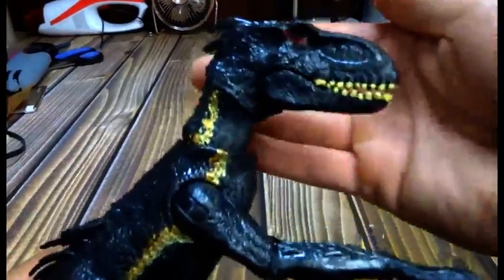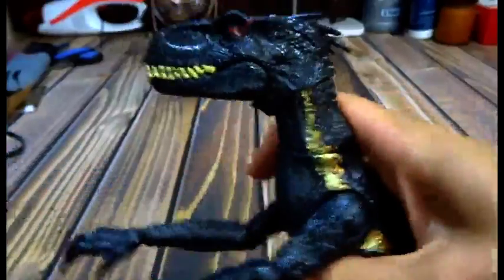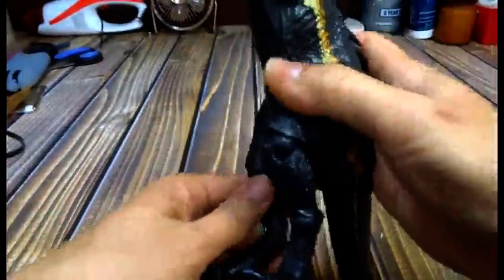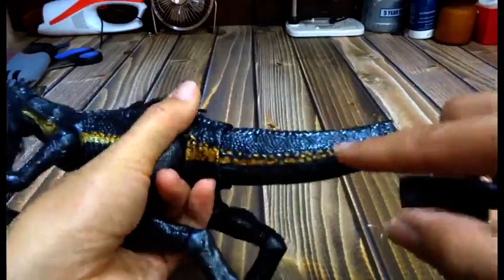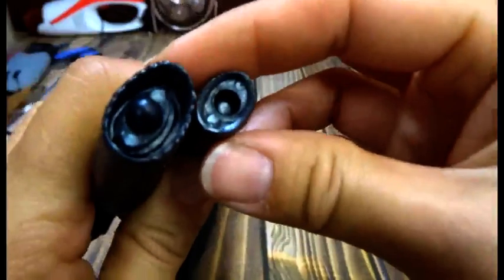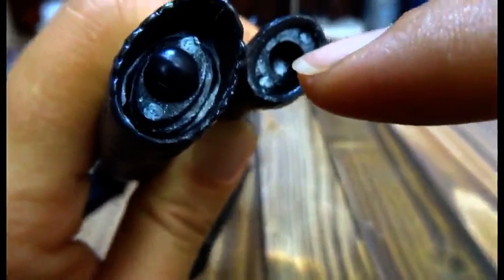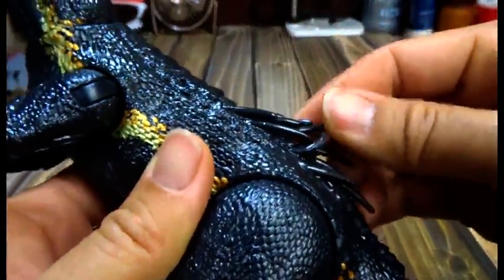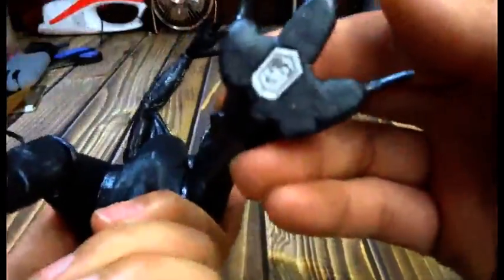Jurassic World Indoraptor Dinosaur